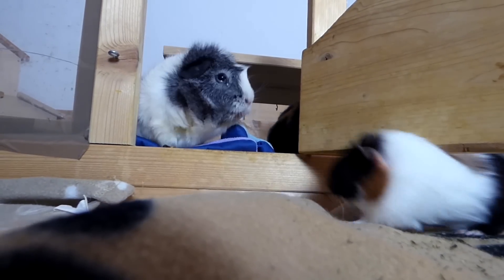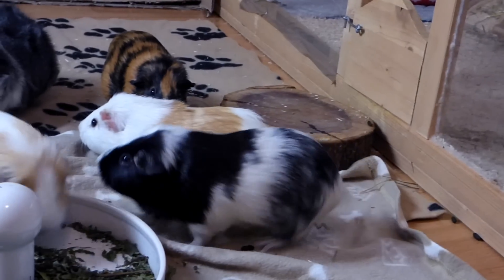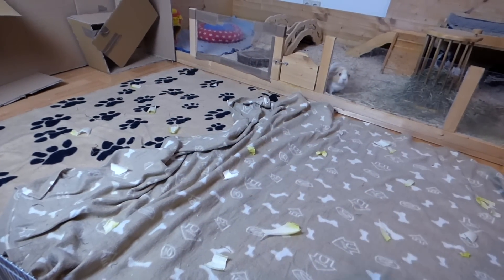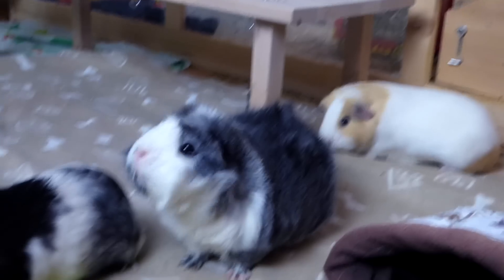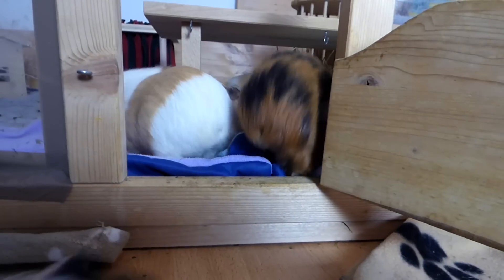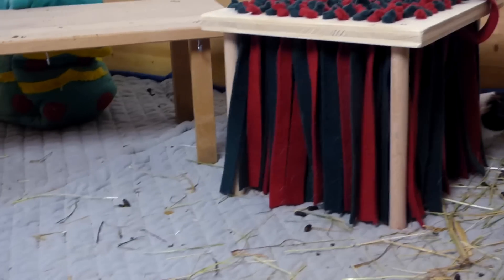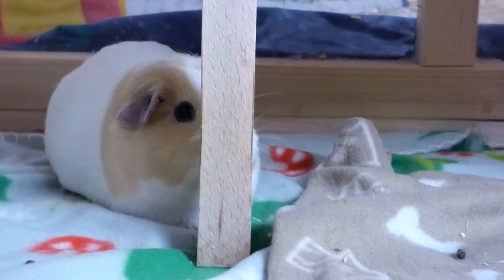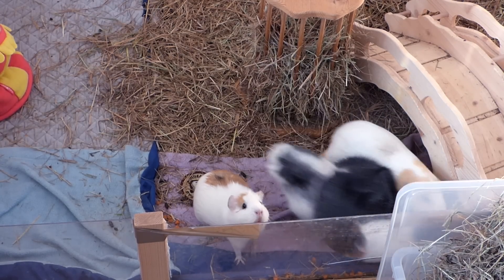How to Bond and Introduce Guinea Pigs ∣ 7 Tips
Tips for Bonding and introducing guinea pigs
1) Neutral territory
2) No hideys where they can get stuck
3) Food
4) Keep a towel nearby
5) “New” Cage
6) Patience
7) Don’t project human emotions